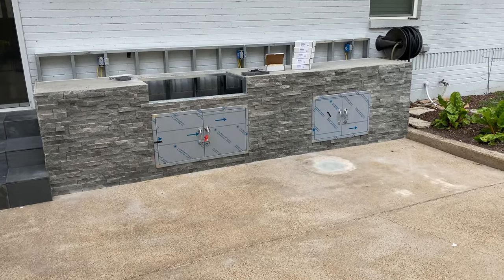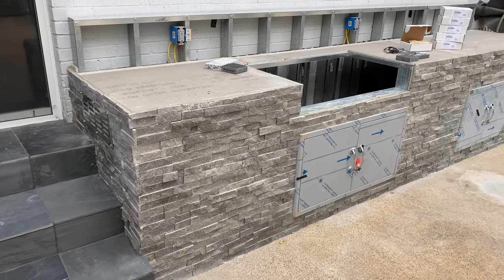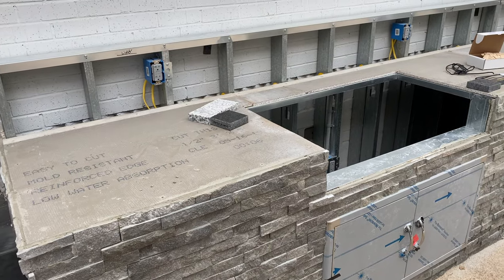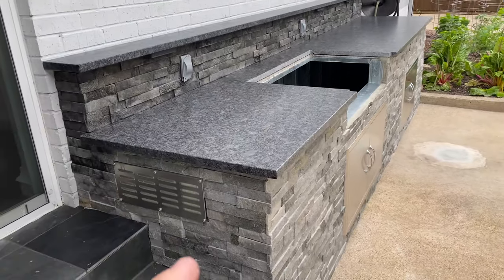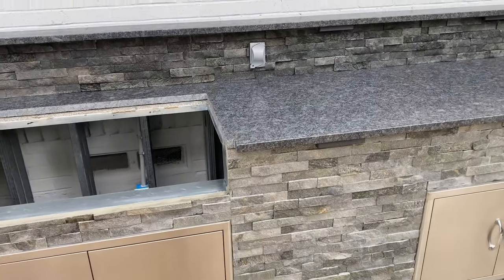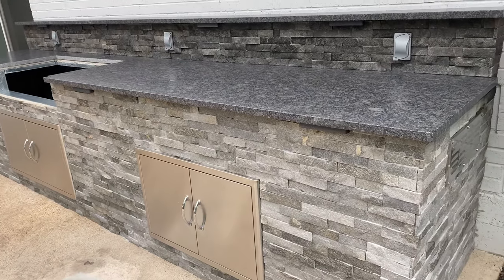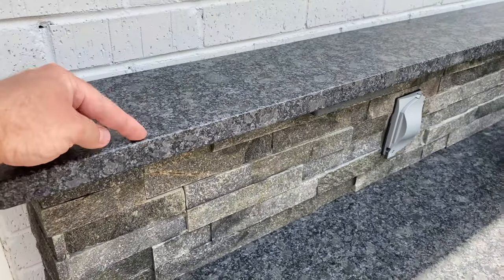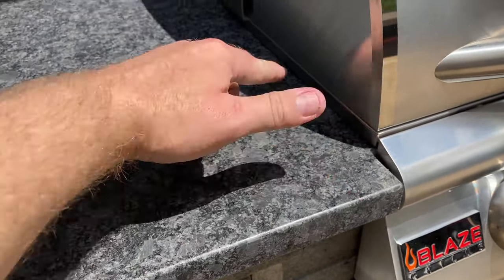Building an Outdoor Kitchen PART 2 - DIY Build Finishing Stone, Counter & Lighting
Building our DIY Outdoor Kitchen. Here is some clips finishing up the build with the stonework, granite countertop, and lighting

𝐈𝐭𝐞𝐦𝐬 𝐈 𝐔𝐬𝐞𝐝 𝐚𝐧𝐝 𝐖𝐞𝐫𝐞 𝐈 𝐅𝐨𝐮𝐧𝐝 𝐓𝐡𝐞𝐦...
Low Voltage Landscape Wire
Sigma Outlet Box Cover, Gray All-weather 1-Gang Universal Cover
Leviton Weather/Tamper-Resistant Duplex Self-Test GFCI Receptacle
Stainless Steel Vent Panels

*Items I Used and Where I Found Them*